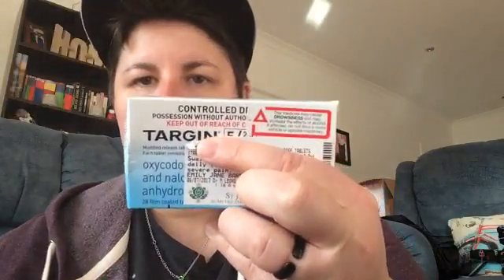Gastric sleeve surgery "hospital tips"